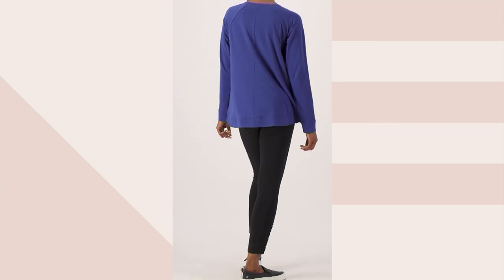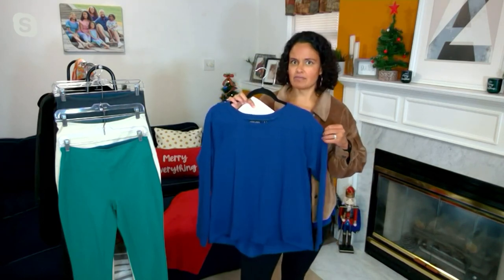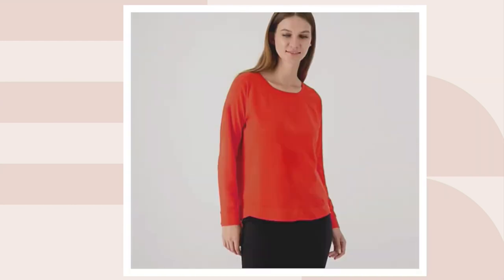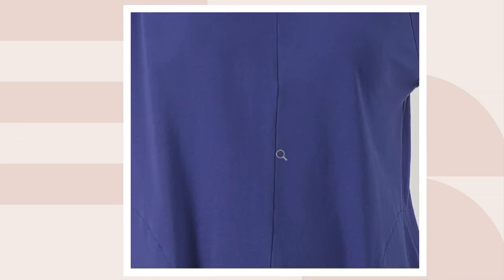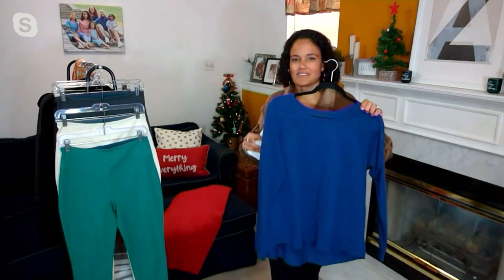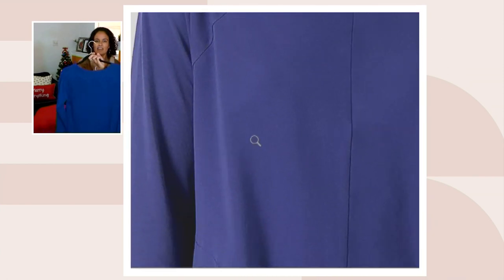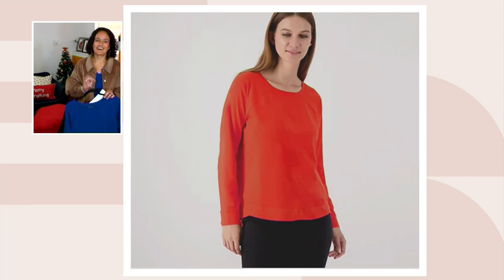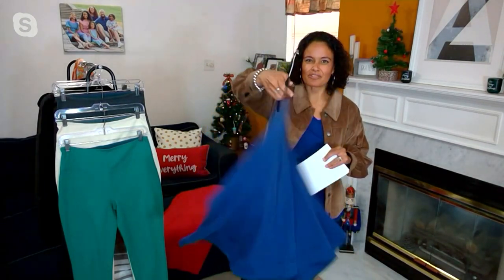Attitudes by Renee Glazed Cotton Cozy Top on QVC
Attitudes by Renee Glazed Cotton Cozy Top

With a scoop neck and side pockets, this relaxed and ready-for-anything top is making cozy-season so. much. cozier. From Women with Control&reg;.